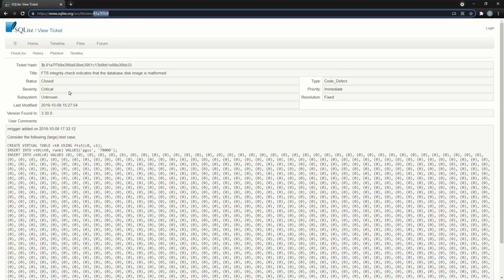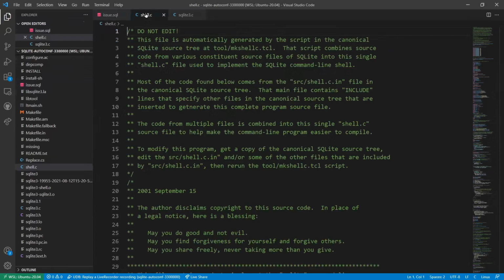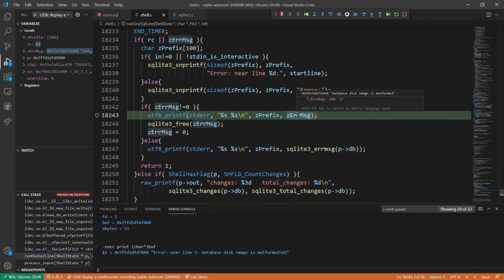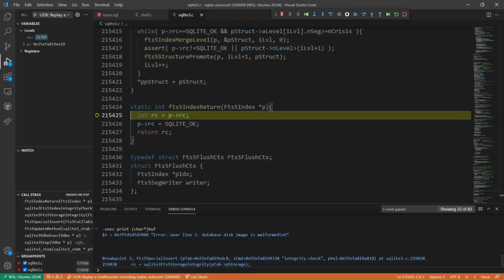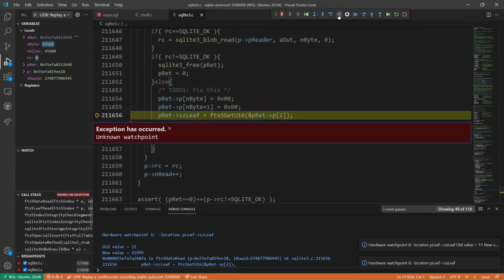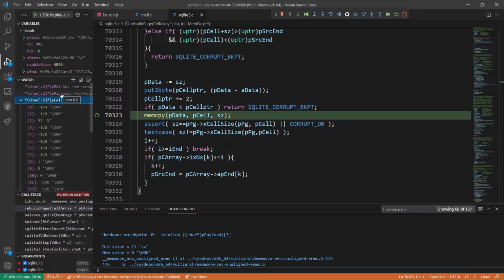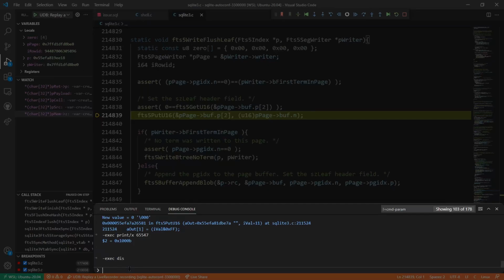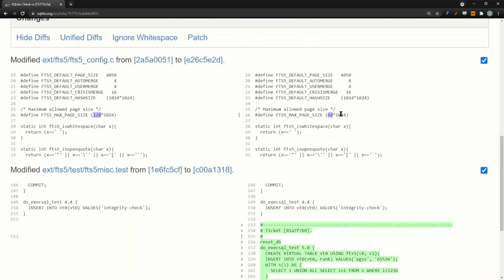Debugging a data structure corruption in SQLite using time travel debugging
Demonstration showing how to rapidly diagnose a bug in SQLite using time travel debugging - without any understanding of the SQLite codebase.